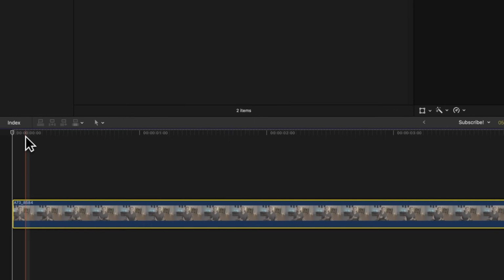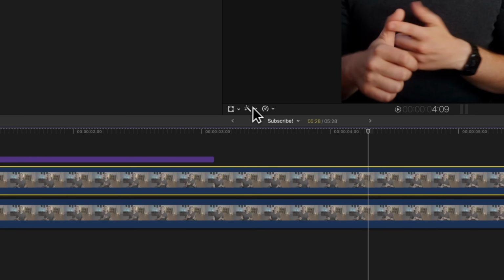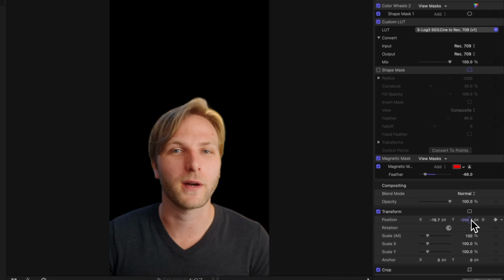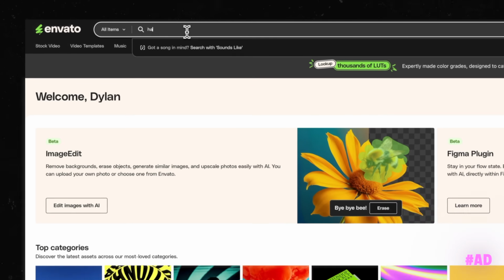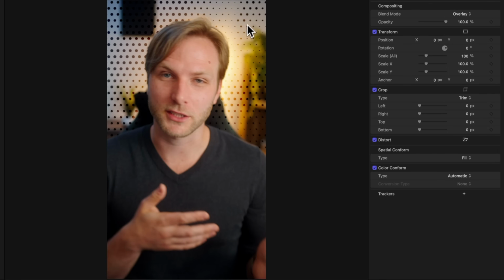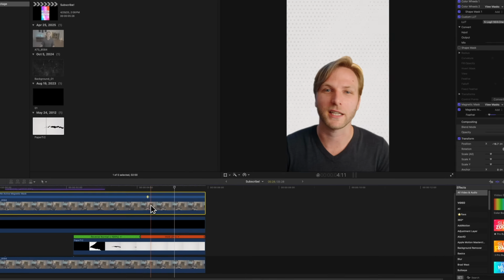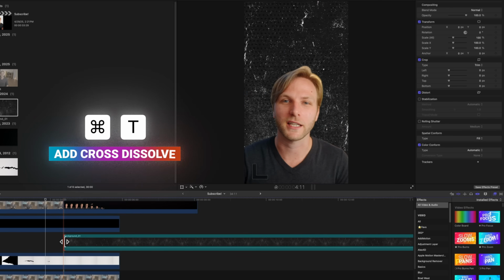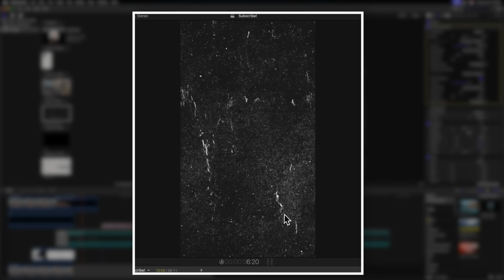Edit Shorts Like Ali Abdaal: 4 Powerful but EASY Final Cut Pro Techniques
Inquiries || Dylan(at)TheFinalCutBro.com

⏱ Chapters ⏱
00:00 - Intro
00:15 - Camera Movement
01:39 - Background Removal
03:07 - Tactile Textures
07:49 - Animated Graphics
09:23 - The best part of the video